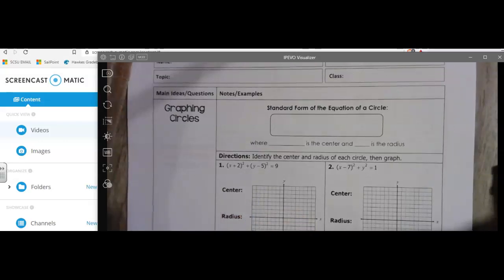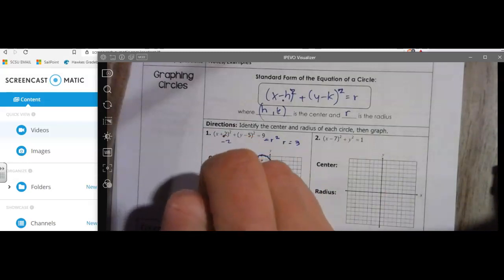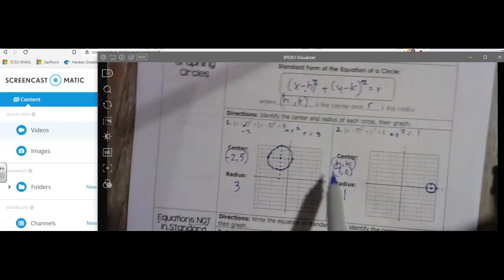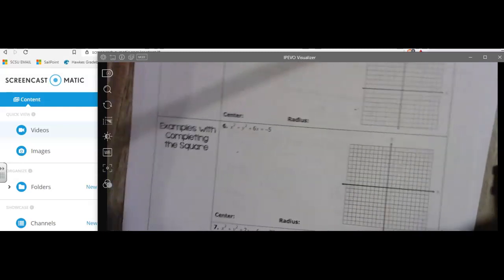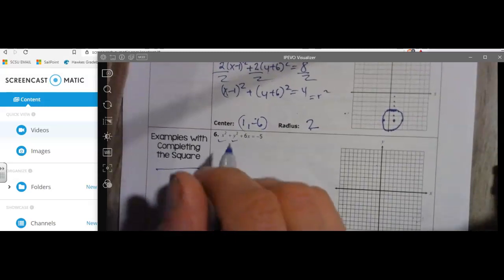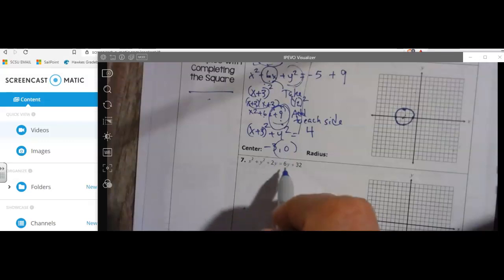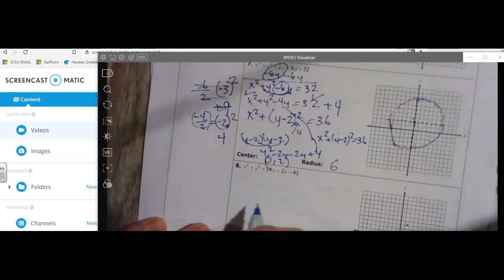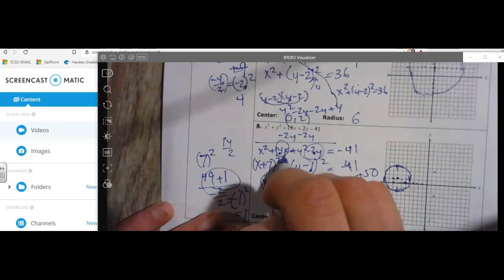Circles in Standard and Non Standard Form